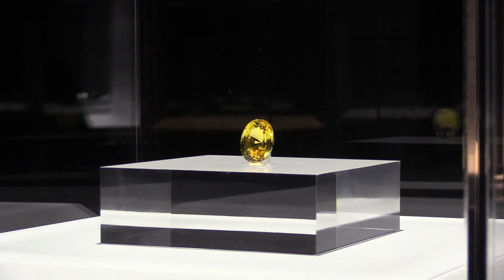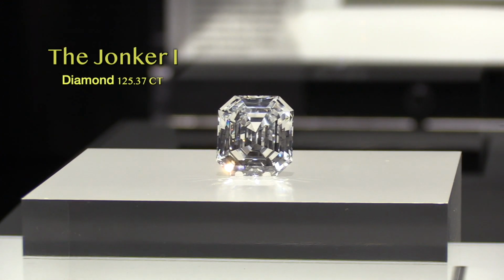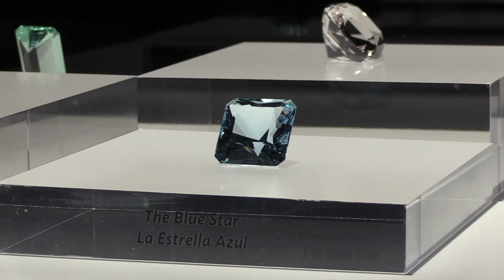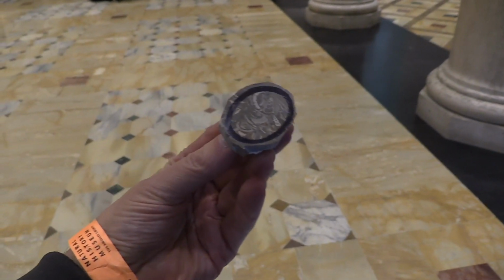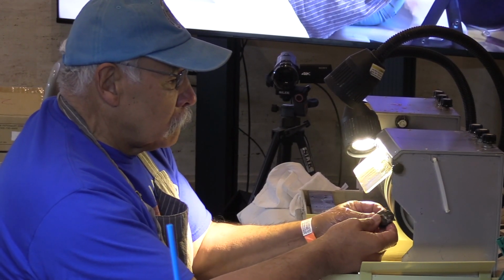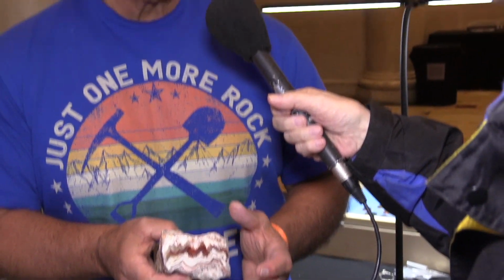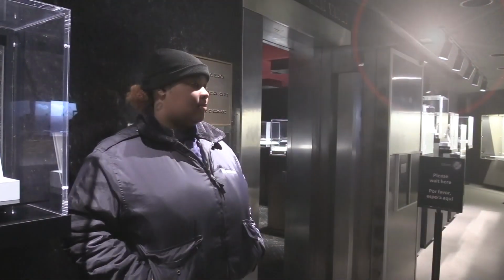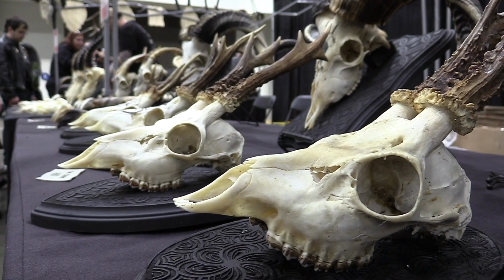Out and About – 100 Carats: Icons of the Gem World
Witness this dazzling collection of more than two dozen precious gems when the Natural History Museum of LA County unveils its new exhibit “100 Carats: Icons of the Gem World.”  The stunning collection is a priceless assortment of diamonds, emeralds and sapphires, and features the “Jonker I”, known as one of the most valuable diamonds in the world.   The temporary exhibit is displayed adjacent to the museum’s permanent Hall of Gems and Roger’s opening day coverage also features an informative cabbing demonstration to show how gems are shaped and polished.